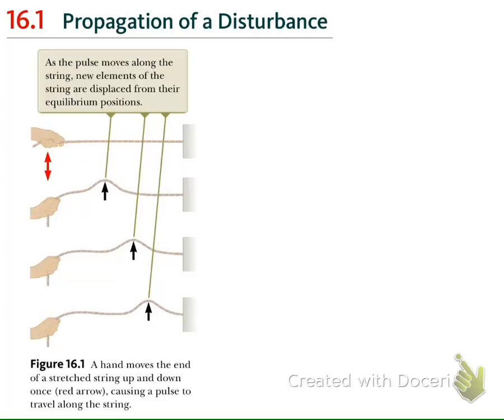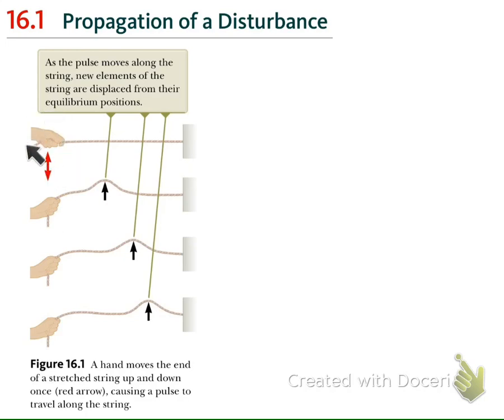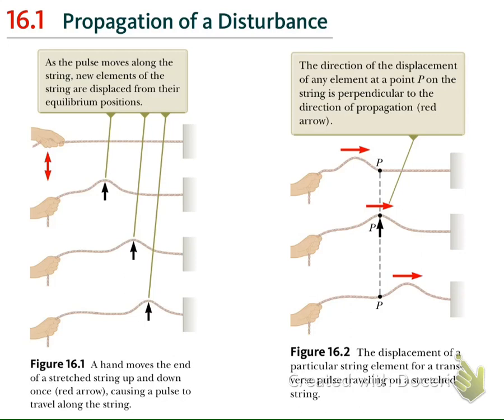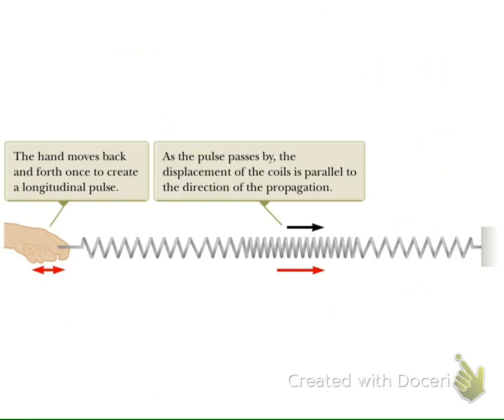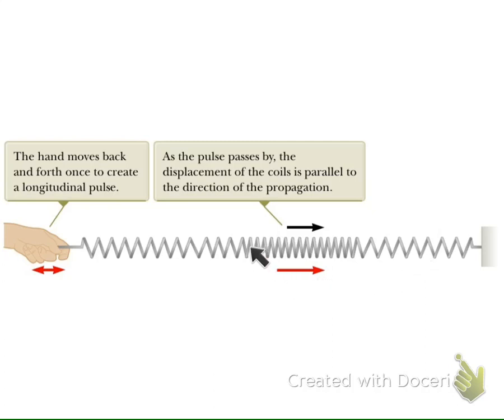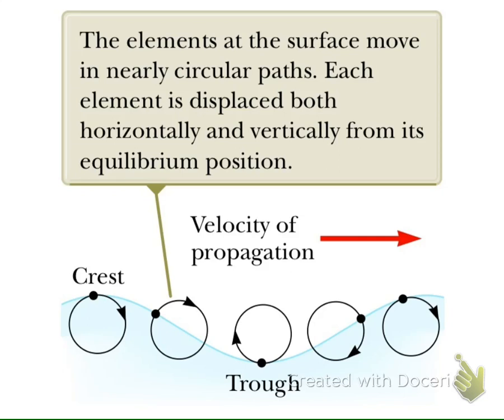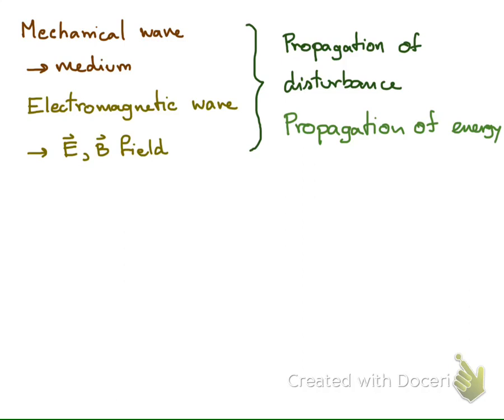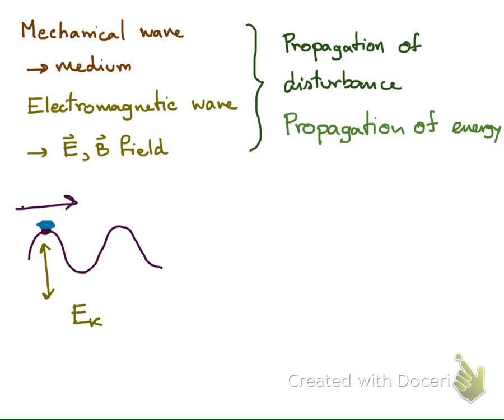CH16-2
CH16 Serway